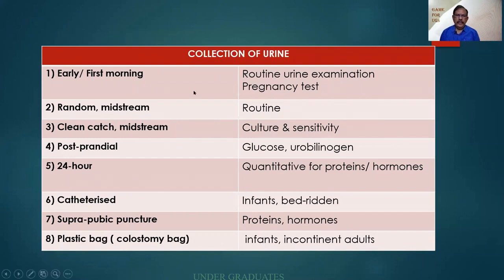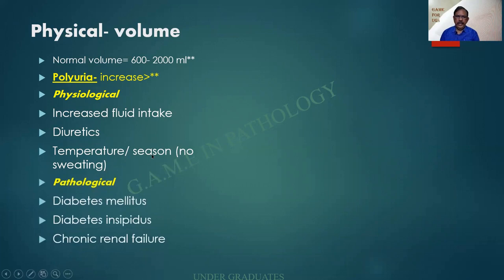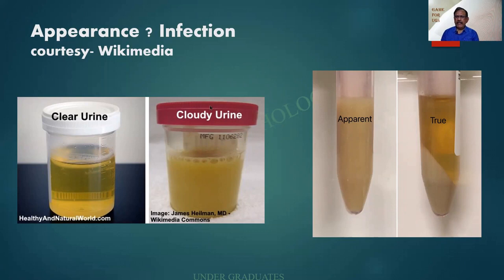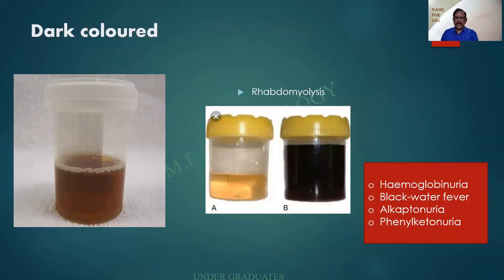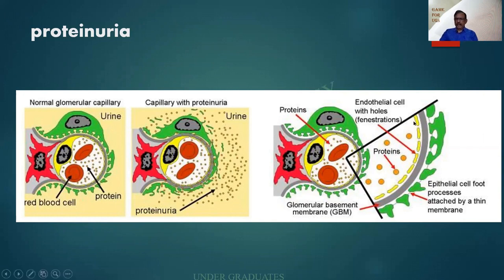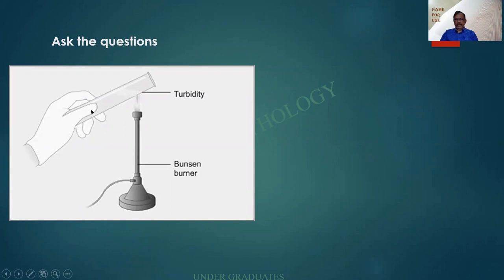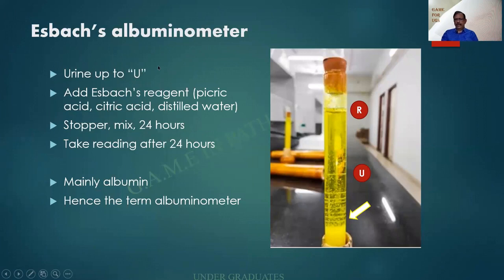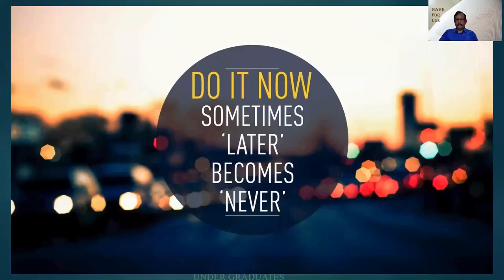UG and PG Practical-URINE ANALYSIS-I |MBBS MD |RATS [GAME]|DR GSS | UNIVERSITY PARCTICAL QUESTIONS!!